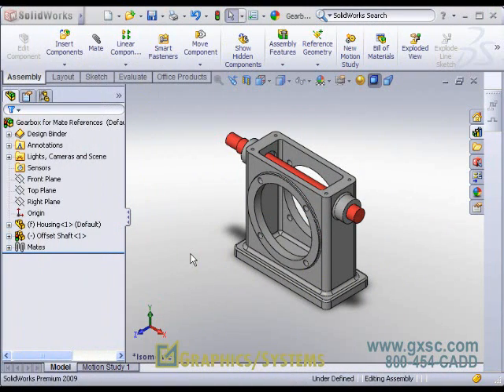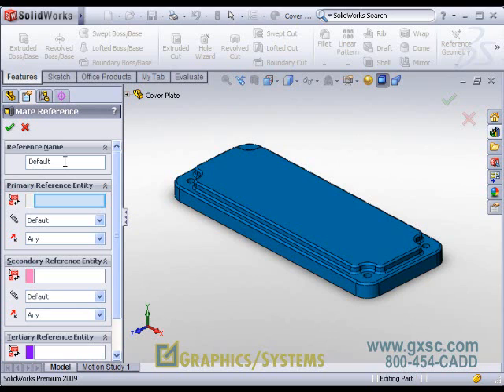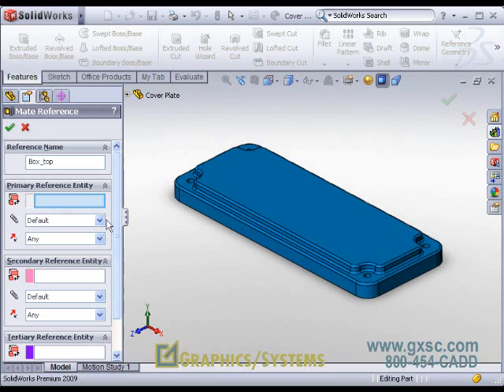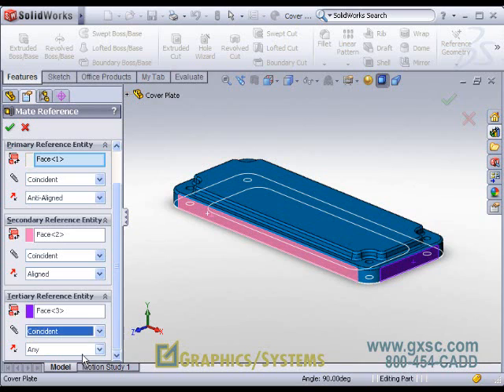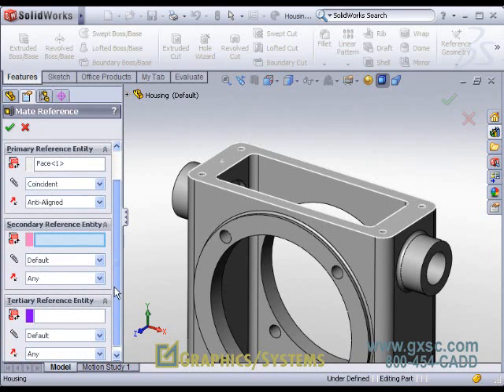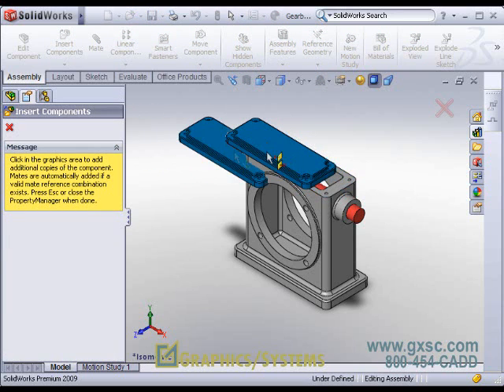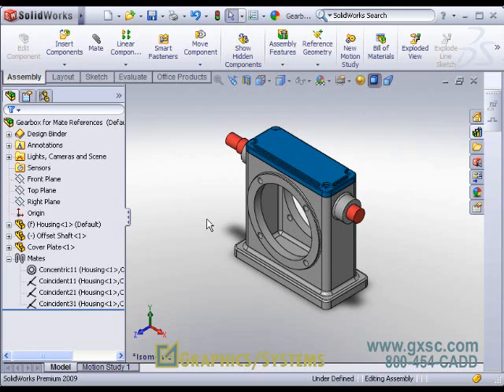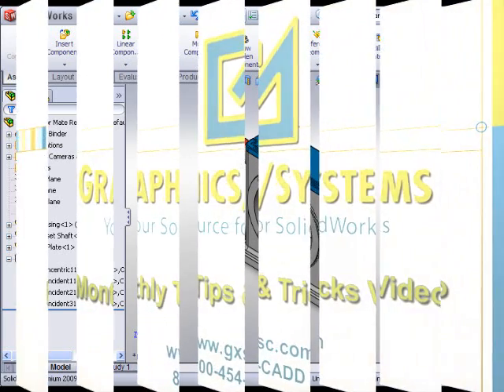SolidWorks Smart Mates - Mate References: Special Case-Matching Names - Part 5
GRAPHICS SYSTEMS CORP. - "Your Source for SolidWorks" - 800-454-CADD

Watch our videos and learn how Smart Mates and Mate References can make your life a little easier when constraining assembly components.

Well explore different ways to activate Smart Mates in SolidWorks, which mates are available as Smart Mates, and how what you drag and from where you drag makes a difference. Well also see how to create Mate References in components, including a special case where multiple Mate References can be solved together.